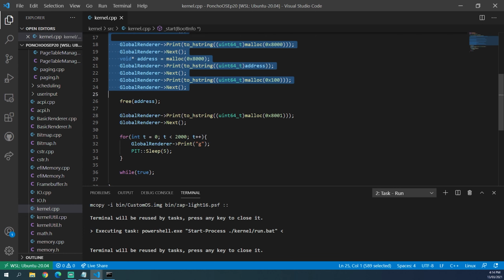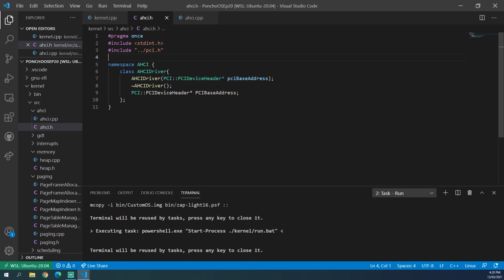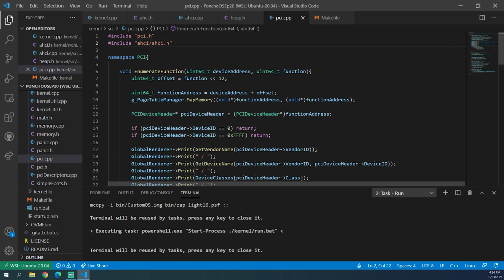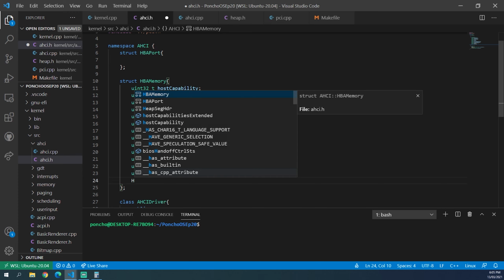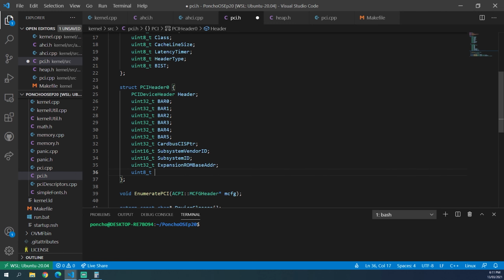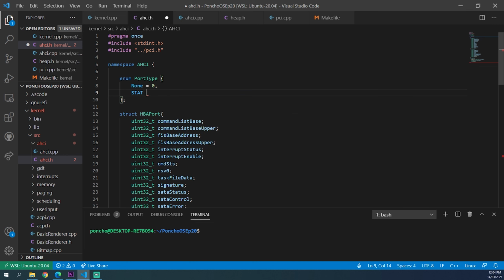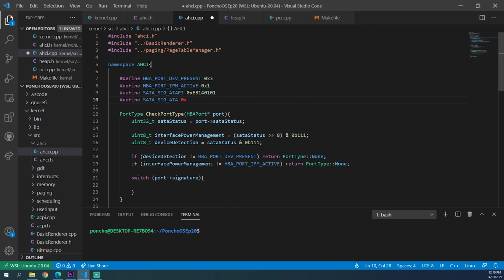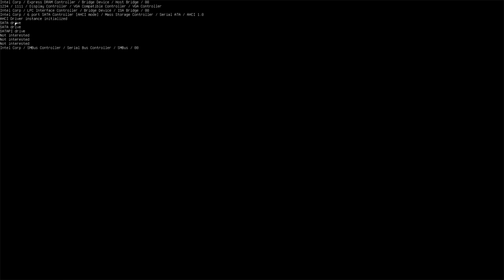AHCI & Disk Storage | How to Make an OS: 21